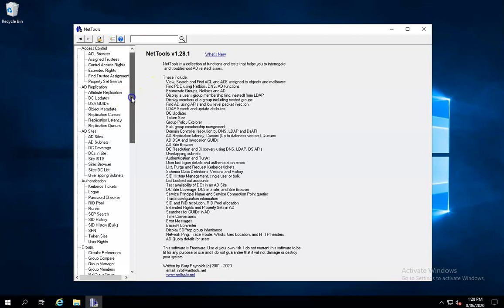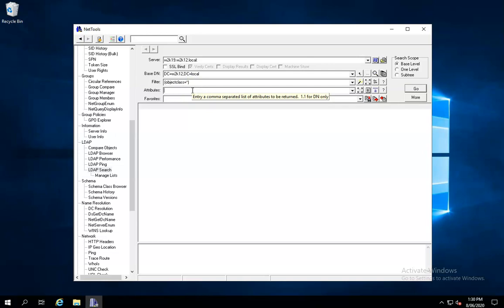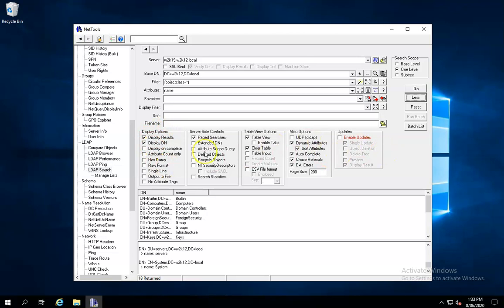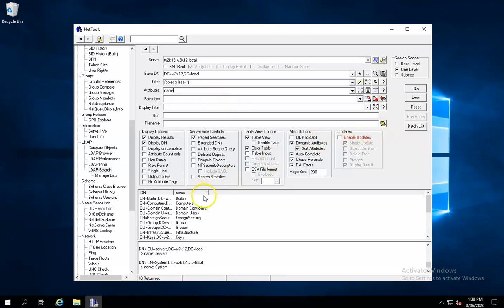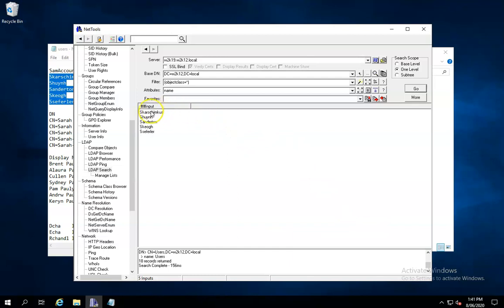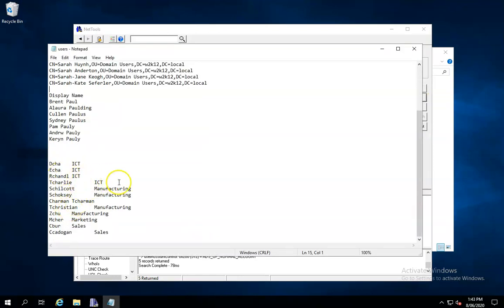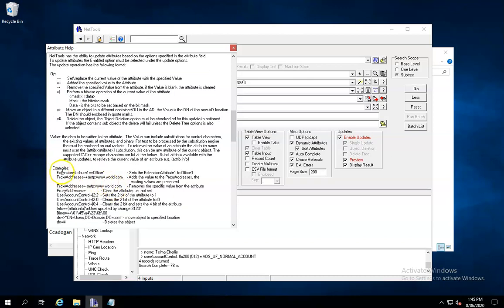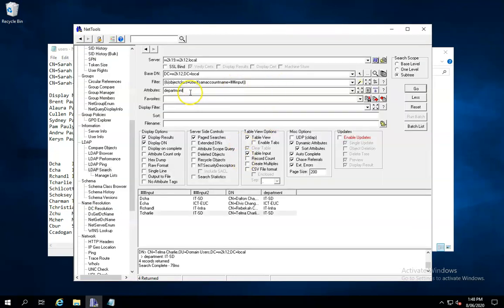NetTools - LDAP Search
This is a quick tour of the LDAP Search feature in NetTools.

Chapters:
00:00 Intro
00:10 LDAP Search Fields
00:58 How to get help and information on features
01:11 How to connect to a server
01:25 Attribute Auto Complete
02:48 Search Filter Validation
03:40 Displaying Results
04:34 Search Options, Display, Controls, Updates
07:12 Context Menus Options
09:08 Input Table Mode
12:00 Creating an Update query to change object details
17:09 Optimizing Display Performance
19:56 Attribute Decodes